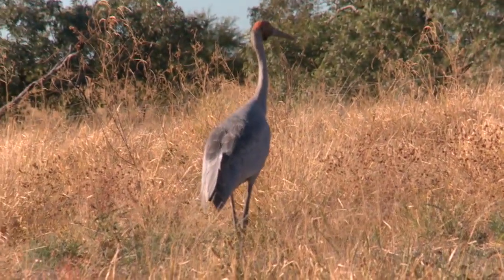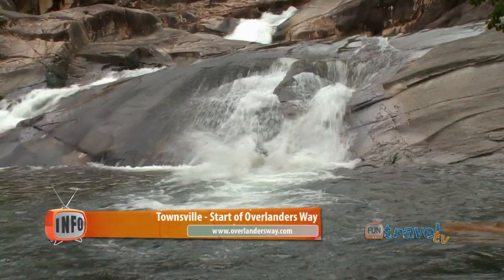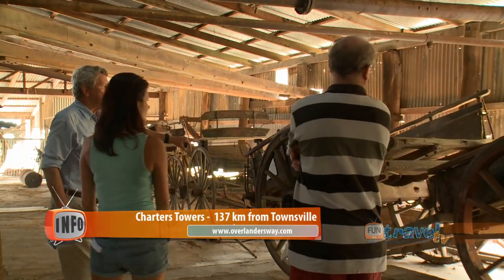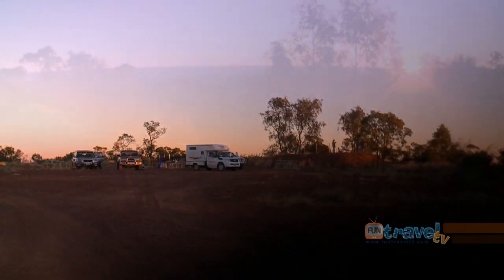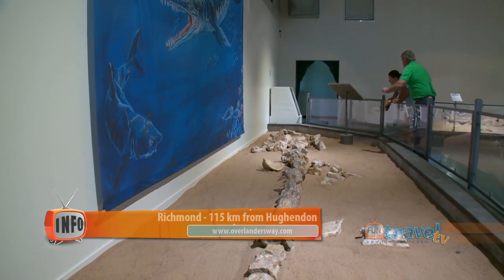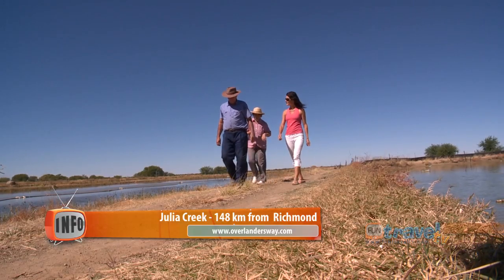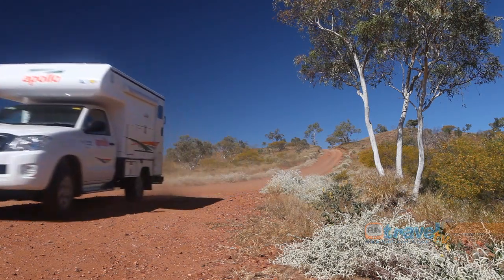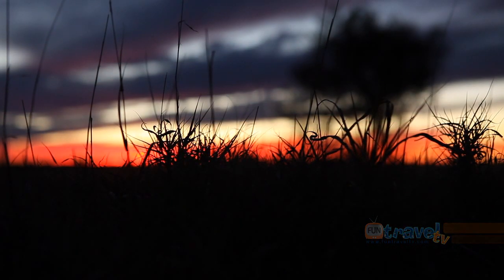The Overlanders Way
Self drive the Overlanders Way from Townsville to Mount Isa.  This pioneering journey linking the World Heritage listed Great Barrier Reef with the rugged Outback, starts at Townsville. As you follow the path of Australia's droving heroes who brought cattle across the breadth of Queensland and into the Northern Territory, you will discover friendly characters, unspoilt natural beauty and rich heritage as you travel on fully sealed roads through the Outback towns of Charters Towers, Hughenden, Richmond, Julia Creek, Cloncurry, Mount Isa and Camooweal before crossing the Queensland border to Tennant Creek in the Northern Territory